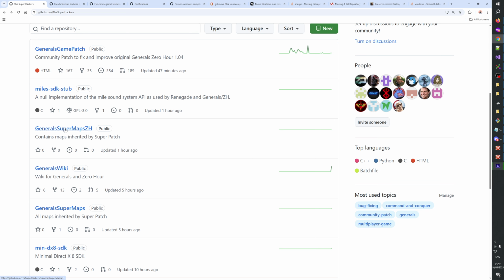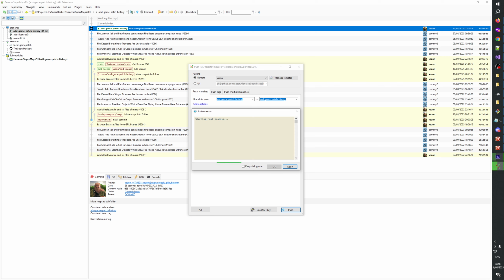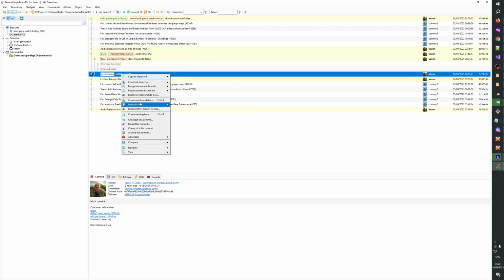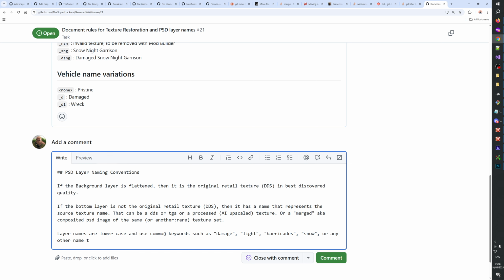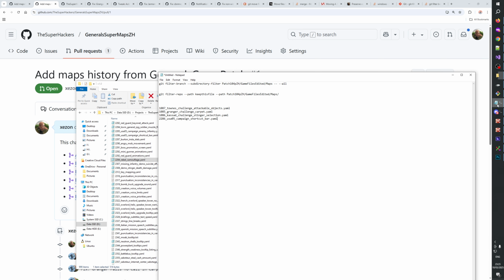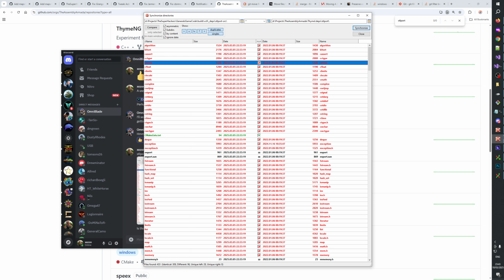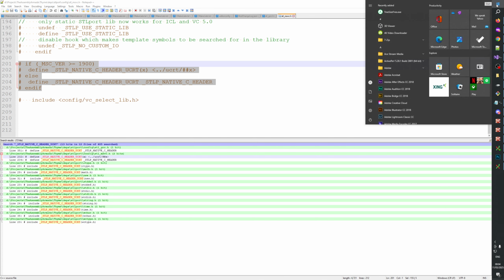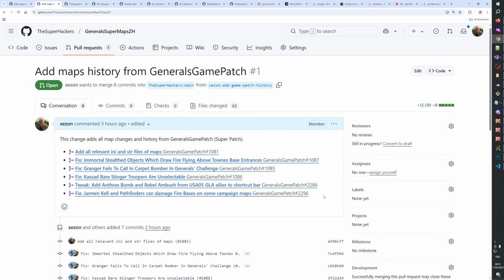Let's fix Generals Zero Hour 0478 - _STLP_NATIVE_C_HEADER_UCRT